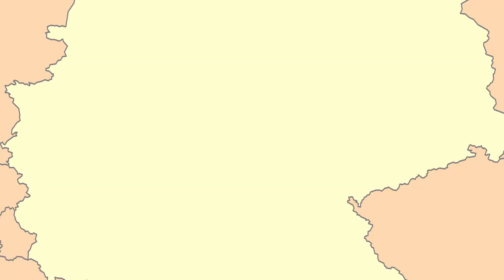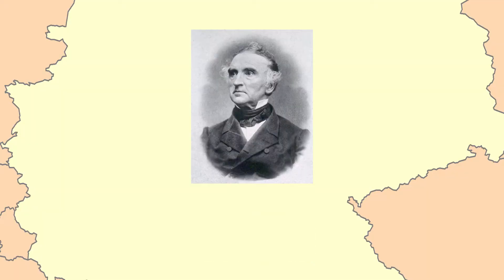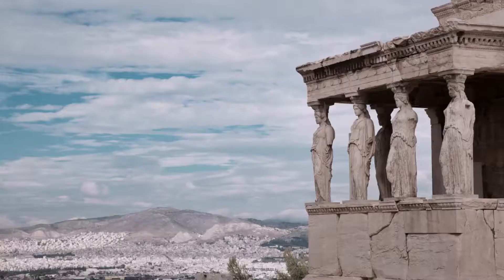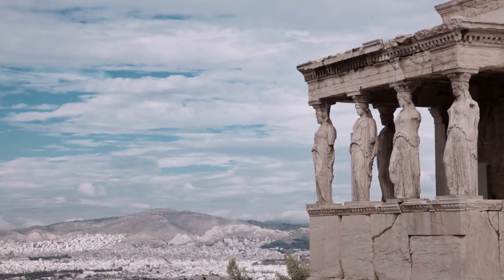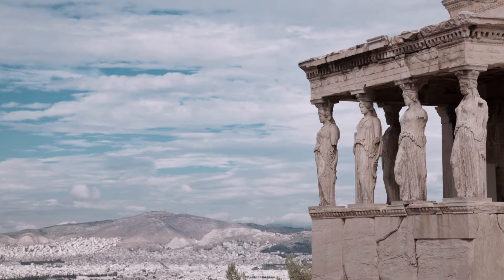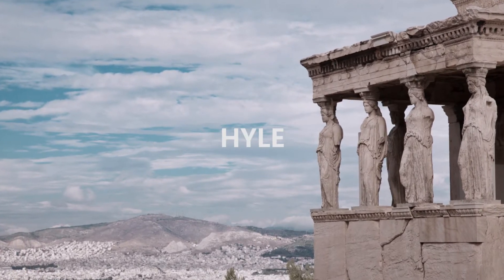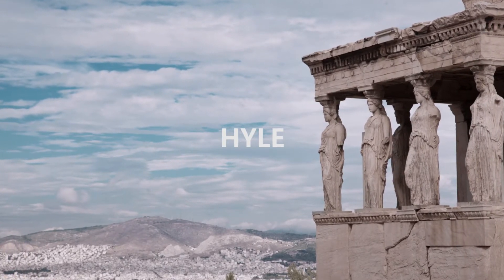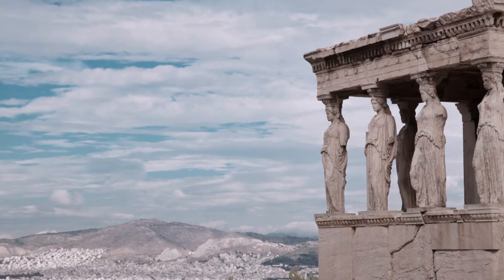Rubbing Alcohol, Ethyl or Isopropyl?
Which rubbing alcohol is better? The difference of ethyl vs isopropyl alcohol, compared.